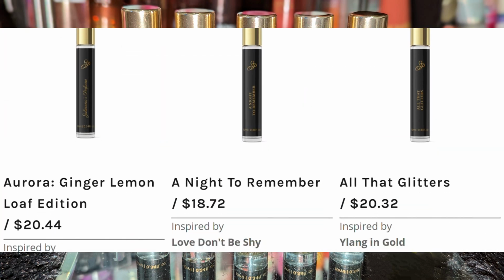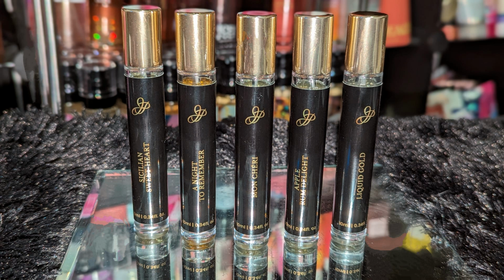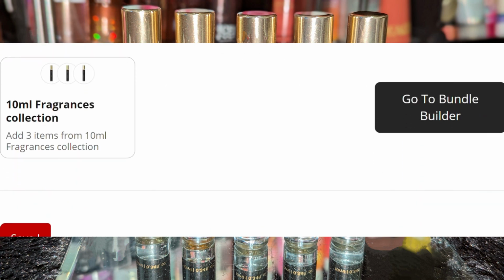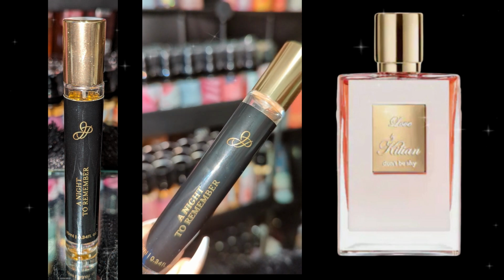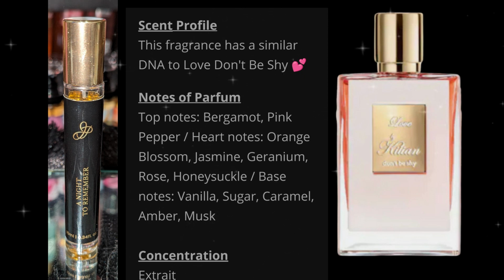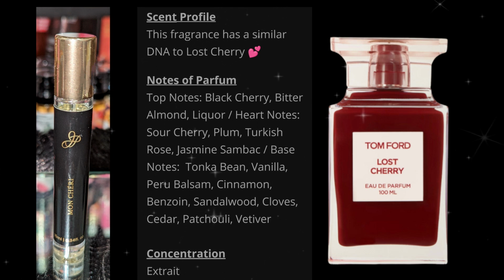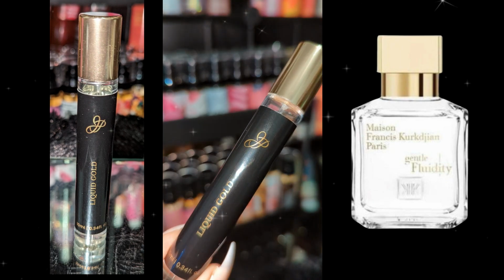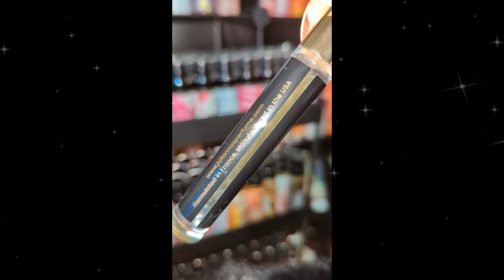(Reviewing) 🔥Dupes🔥For High-End Luxury Perfumes! ▌Julianna's Perfume